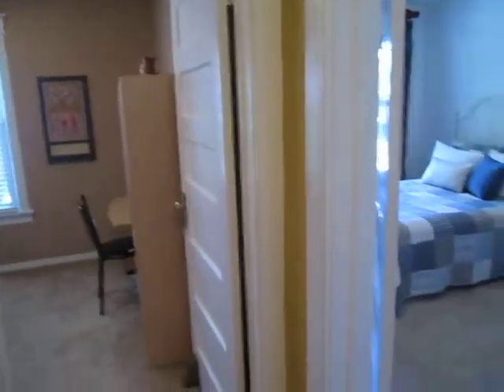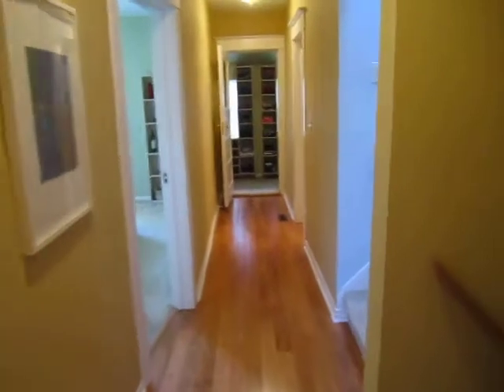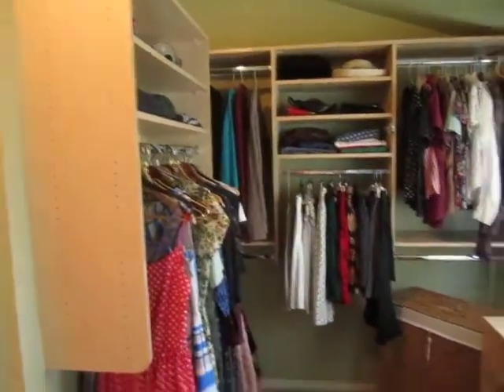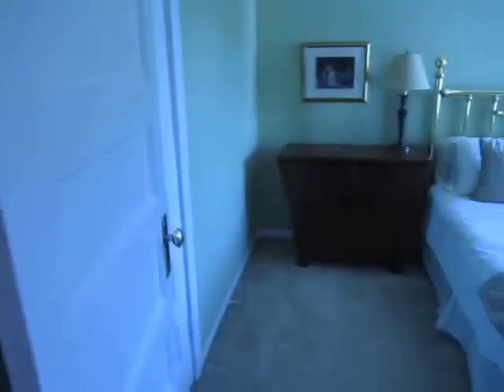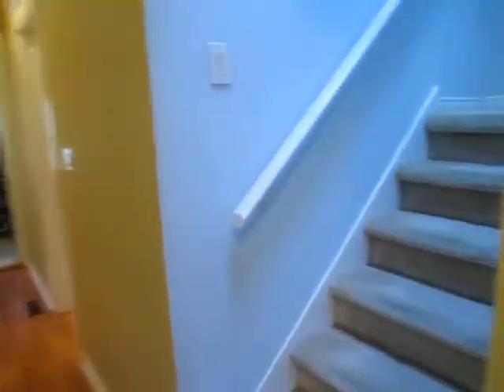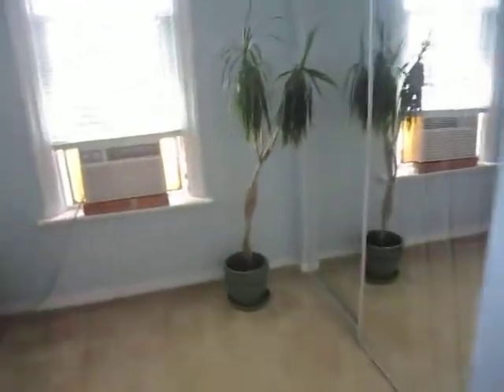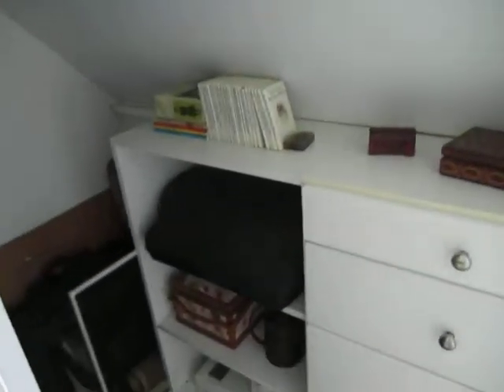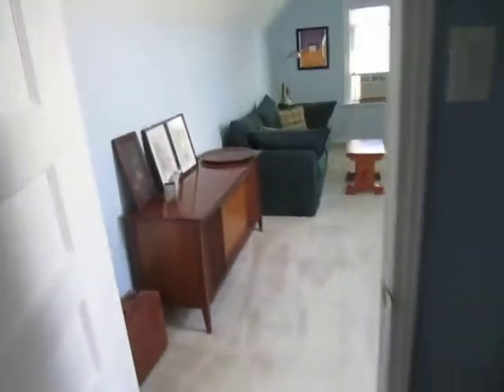222 Pacific Ave. 2nd & 3rd floor, High Park Toronto Real Estate For Sale by The Julie Kinnear Team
Spacious Family Home in High Park!

Classic High Park detached brick 2 ½ storey home on highly sought after Pacific Avenue!

Gorgeous 25 x 159 extra deep lot!

Wonderful blend of original charm & character with significant recent renovations & mechanical upgrades.

Proudly Presented by:  The Julie Kinnear Team

Royal LePage Real Estate Svcs. Ltd.

Top 1% in Canada for Royal Lepage Real Estate